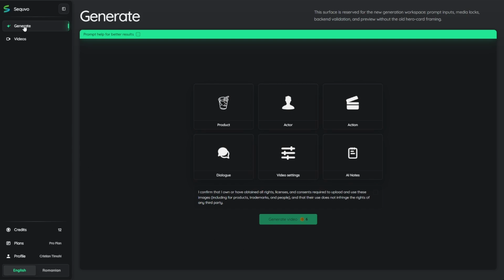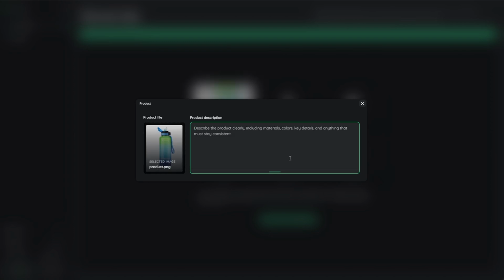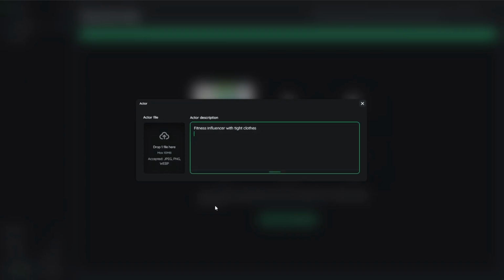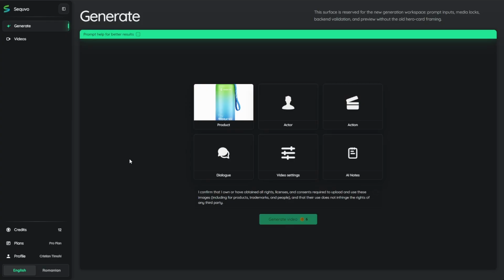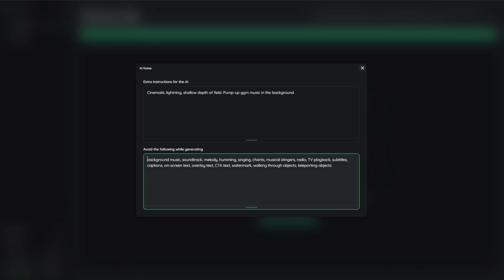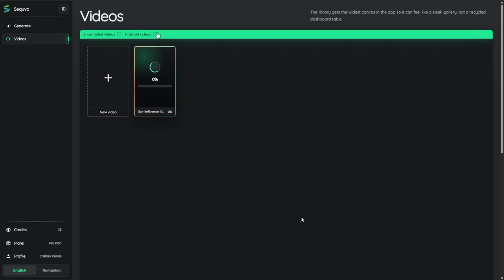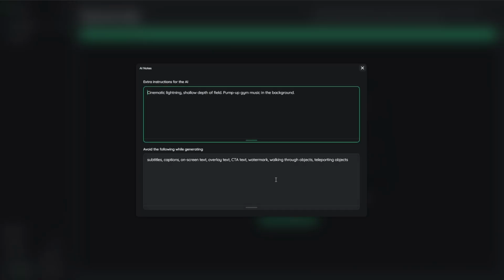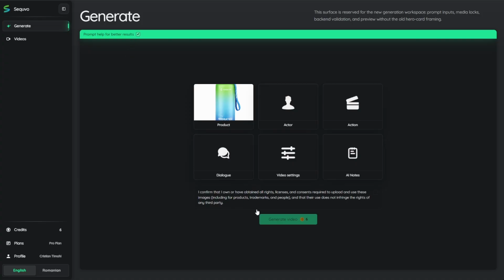How to Generate UGC Product Videos with AI (Sequvo Tutorial)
Learn how to generate UGC-style product videos using AI with Sequvo.

In this video, I walk through the full process, from uploading your product to generating multiple clips.

Perfect for:

UGC ads
product videos

No filming. No editing. Just AI.